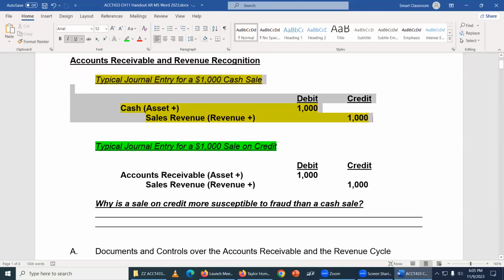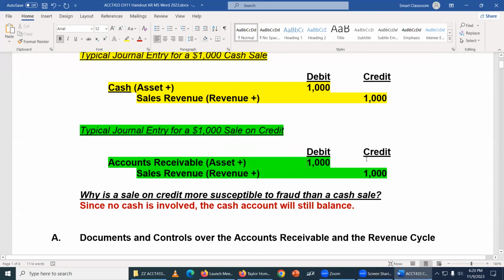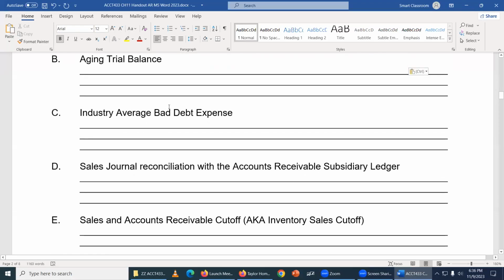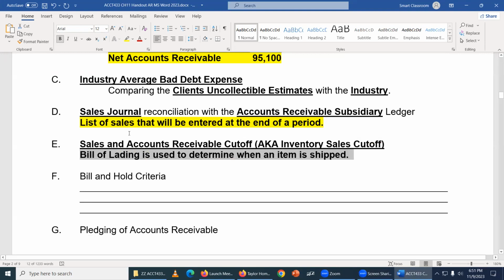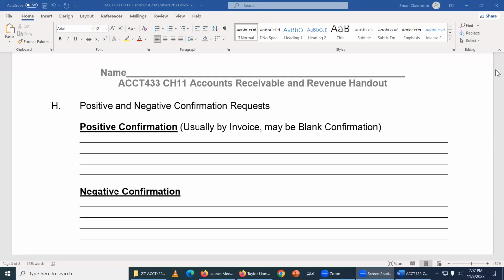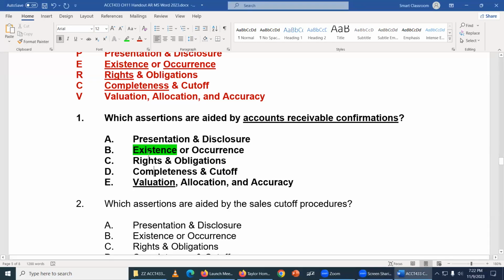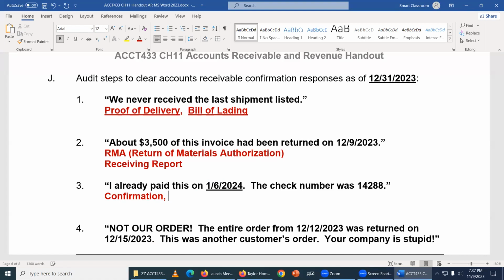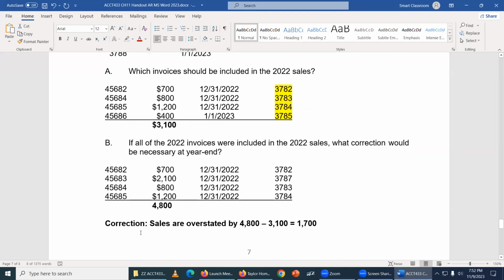ACCT433 Week 11 CH11 Accounts Receivable Fall 2023 EDIT